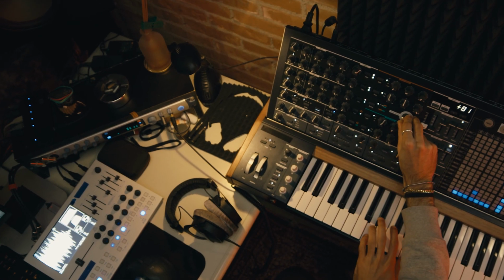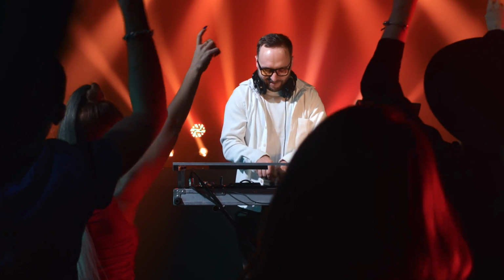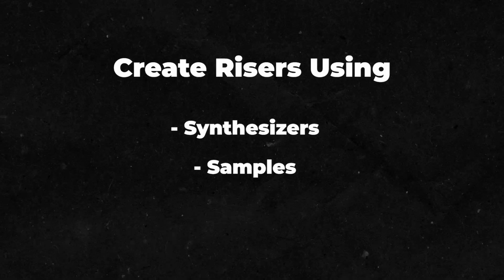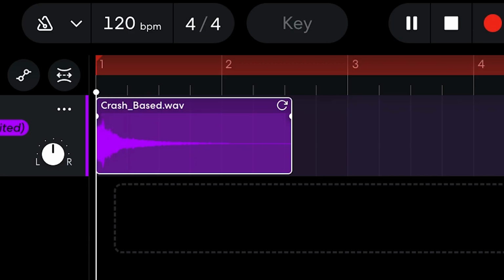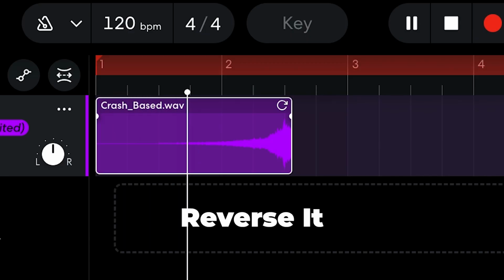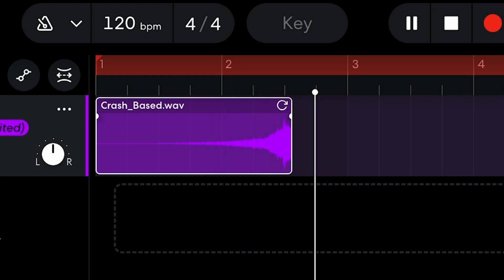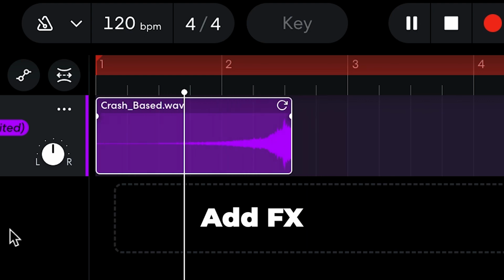What Is A Riser?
In this video, we explain what a riser is in music production and how it’s used to build tension and excitement in your tracks! A riser is a sound effect that gradually increases in pitch, volume, or intensity, leading to a dramatic drop or climax. It’s a key tool for creating energy in transitions, especially in genres like EDM, hip-hop, and cinematic scores. Learn how to use risers effectively and make your tracks more dynamic!